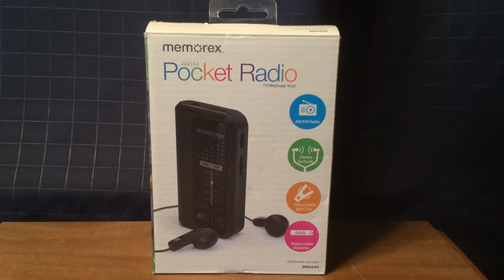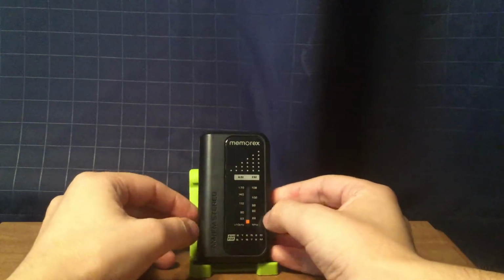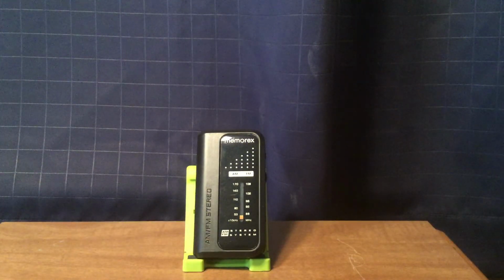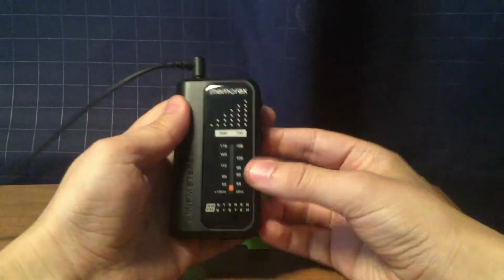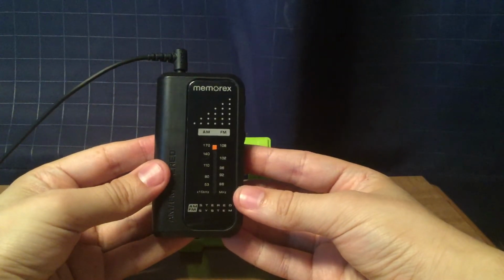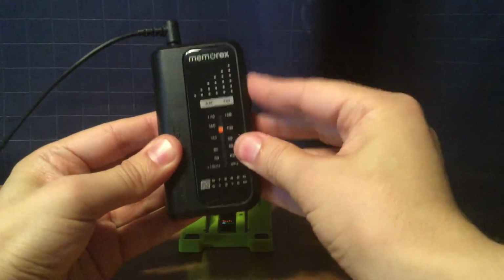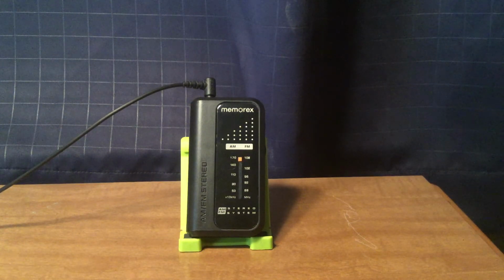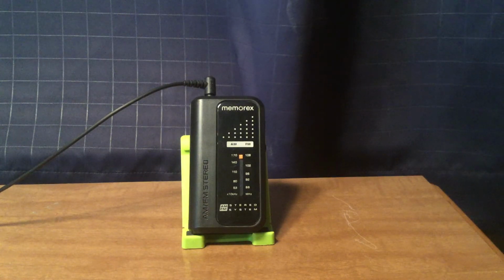Memorex AM/FM Pocket Radio (MR4240)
This is my review of the Memorex AM/FM Pocket Radio (MR4240) that I bought at Rite-Aid for $9.99 plus tax.